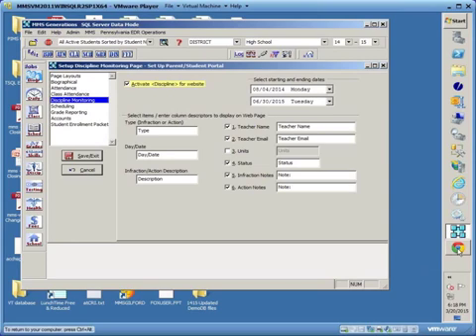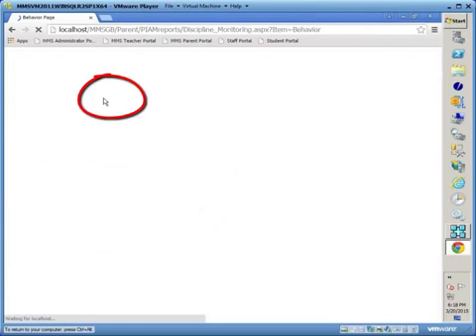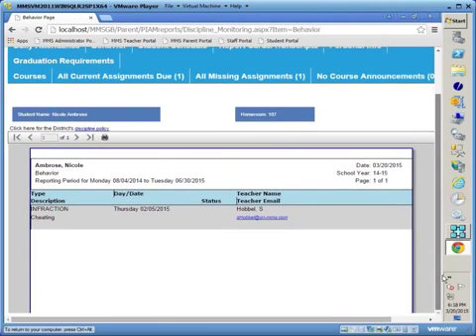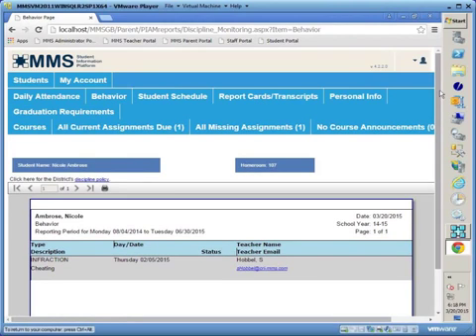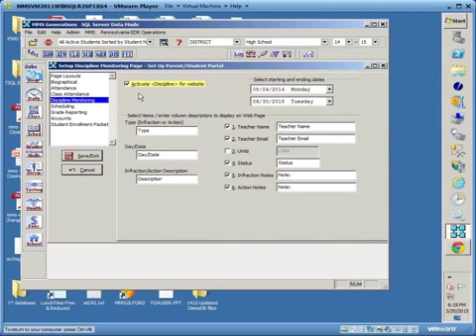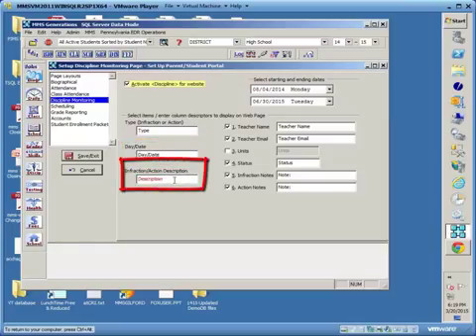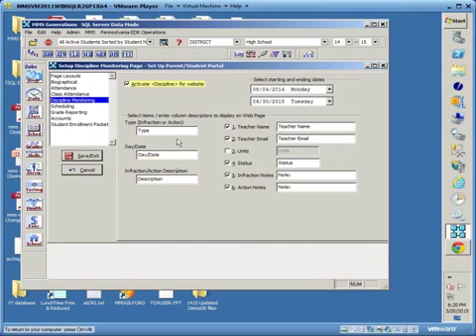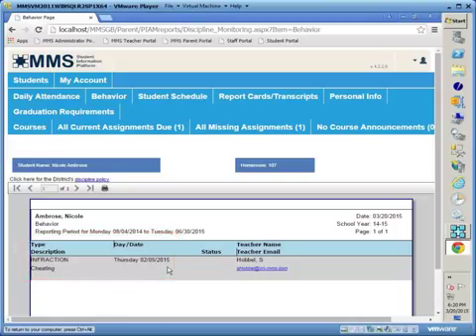Configure Parent Student Portal Discipline Data (4 of 6)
Recorded 03/20/2015. This is the fourth in a series of 6 Tech Bytes that will cover how to configure the Parent/Student portals. Learn how to configure and activate Student Discipline data to be displayed in the Parent/Student Portals.